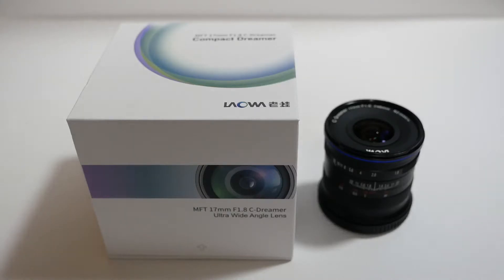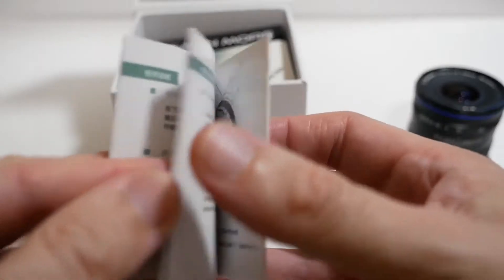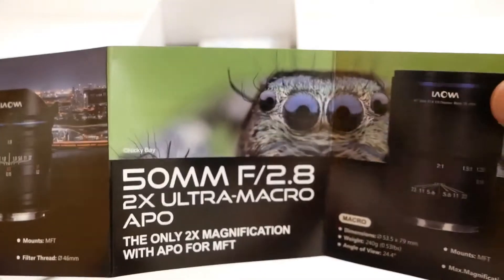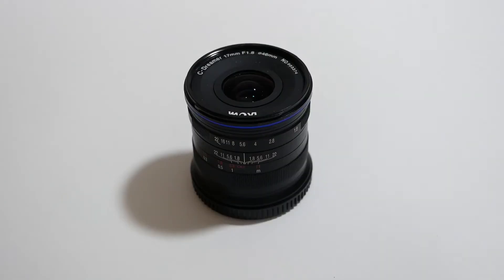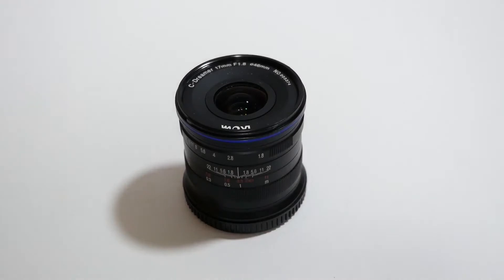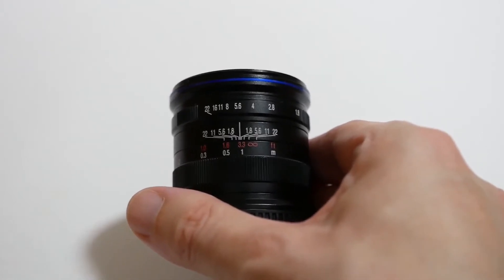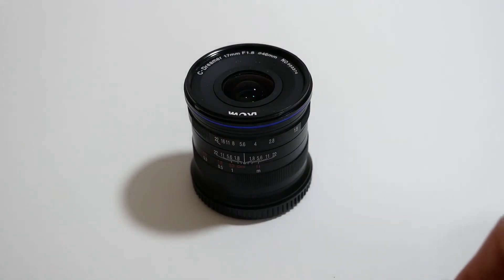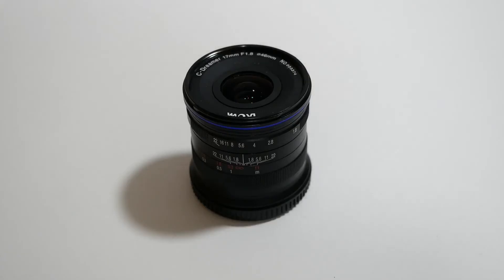A Look at the Laowa 17mm f/1.8 Lens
Hey guys, so for this video I take a look at a new lens I recently purchased, which is the Laowa 17mm f1.8 prime lens, which is excellent value for the money and optically also offers great performance for its price.

I have also included some images I have taken with the lens in the video also for you to have a look at, so you can see what you think.

Video was shot using a Lumix GX80 (1080p 50fps).

Intro - 0:00
Looking inside the box - 0:39
The Lens and lens cap - 1:48
Lens images - 2:37
Lens manual focus and aperture settings - 3:15
More Lens images - 5:00
Outro - 5:24